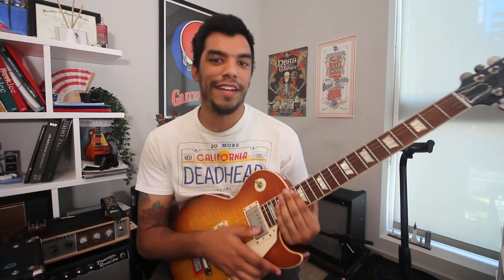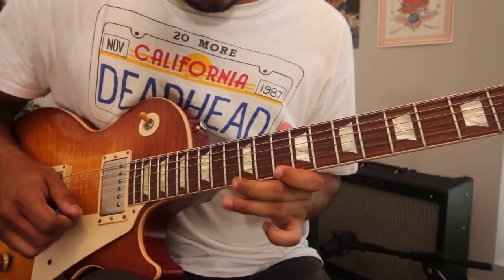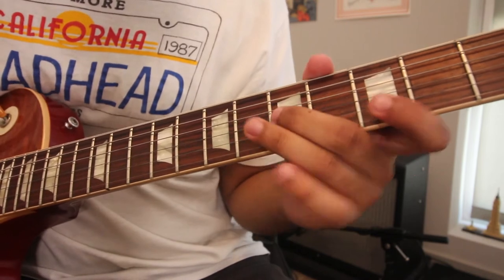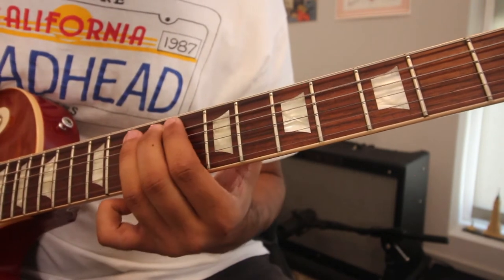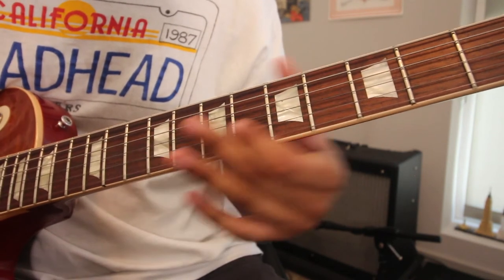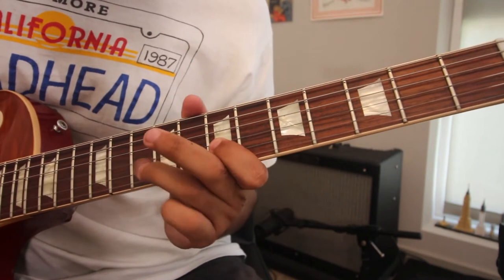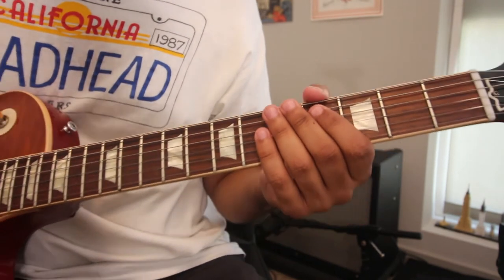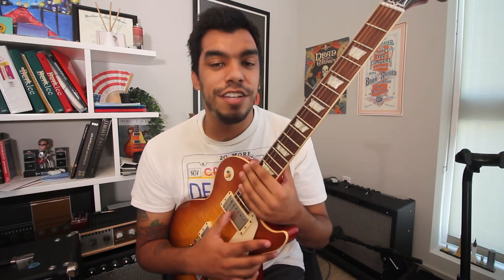Expanding Your Pentatonic Scale!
Whats up guys, welcome back to the channel! In todays video we'll look at three licks that will helps you break out of the classic pentatonic box!